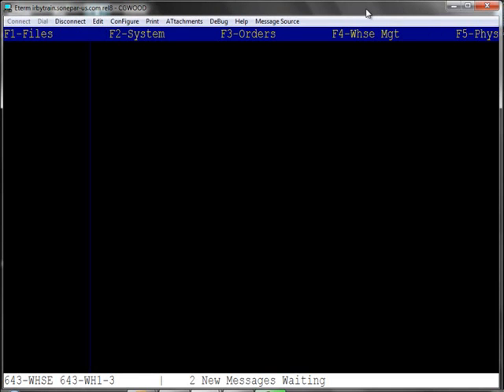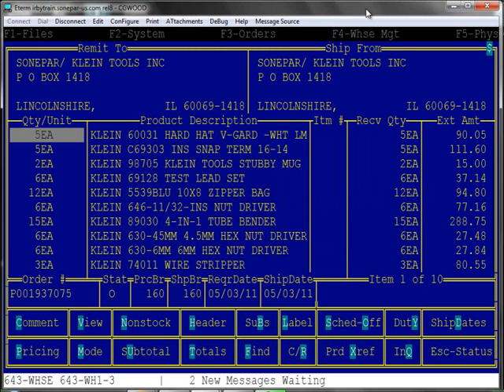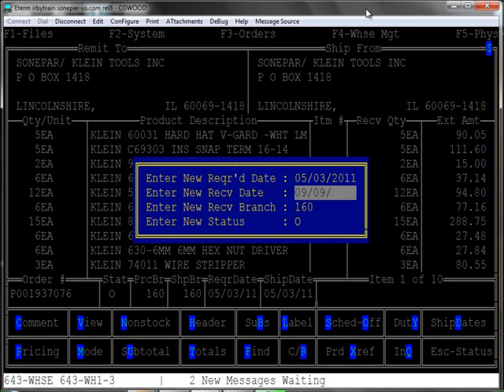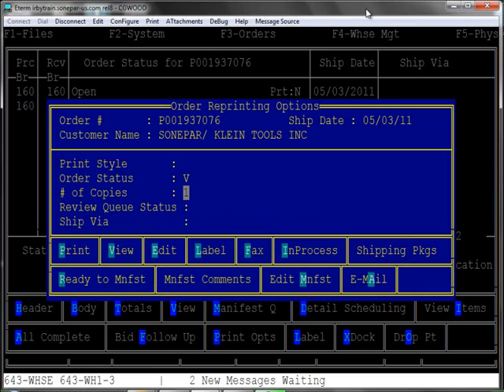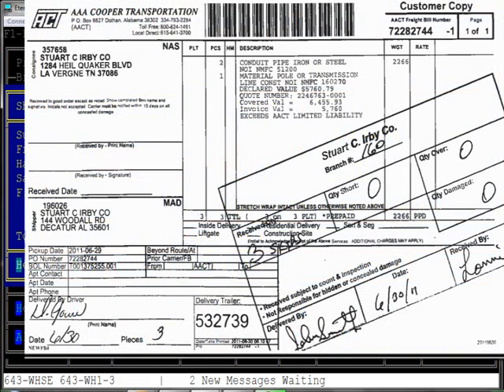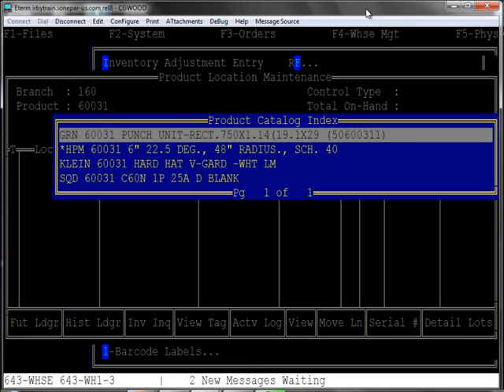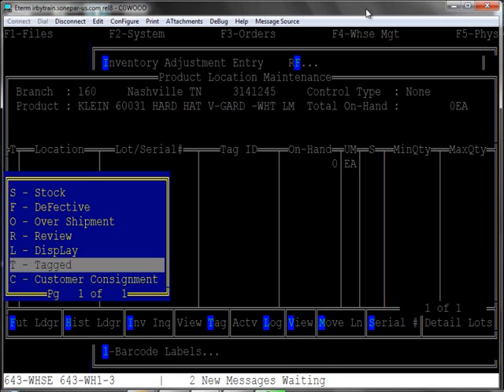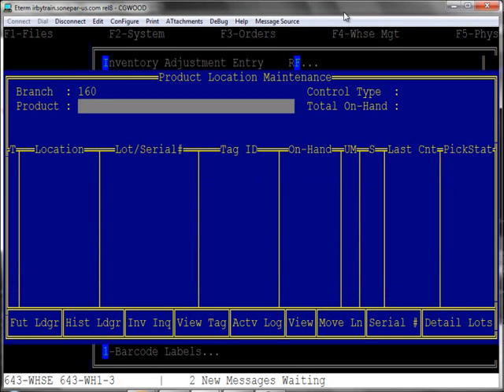40 Warehouse Receiving